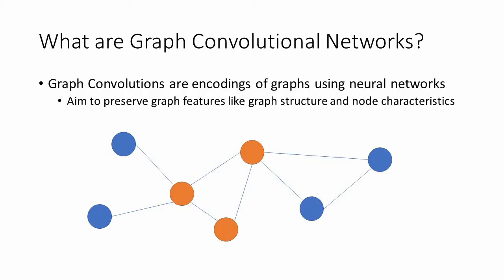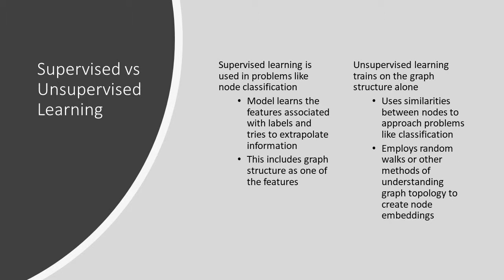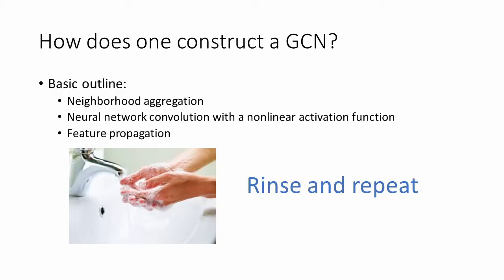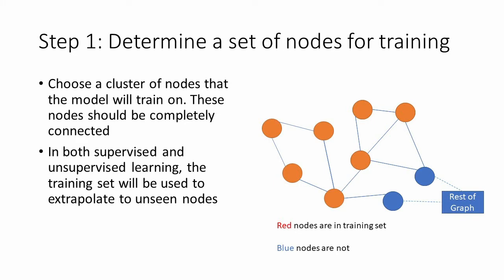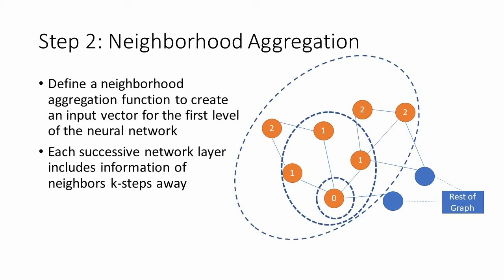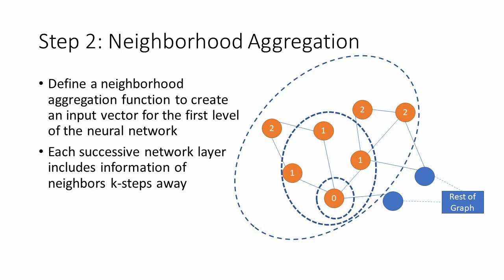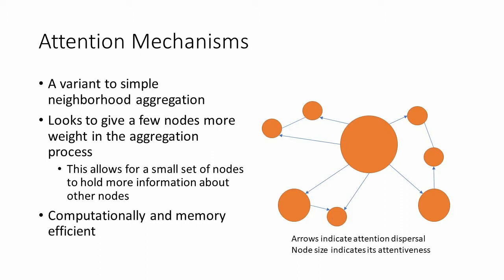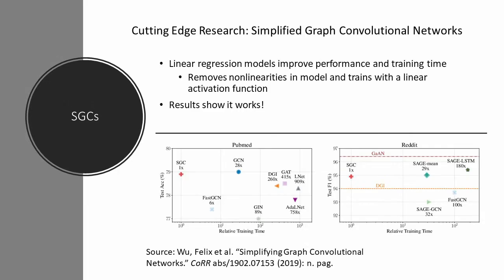Graph Convolutional Networks